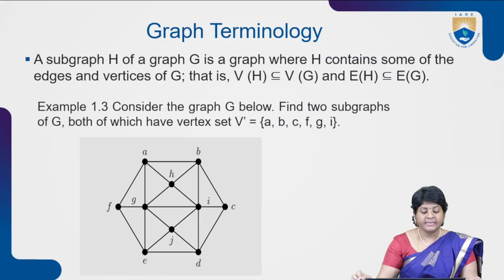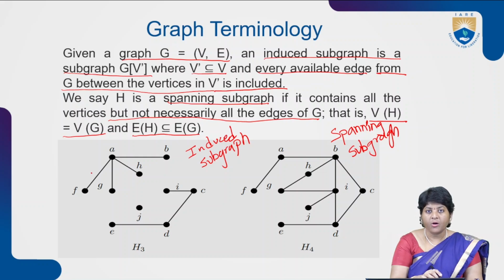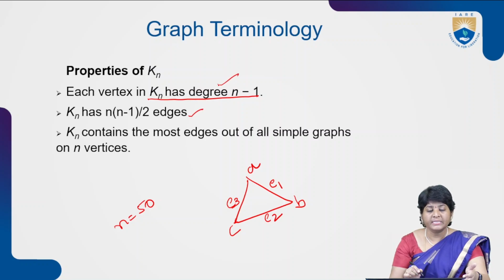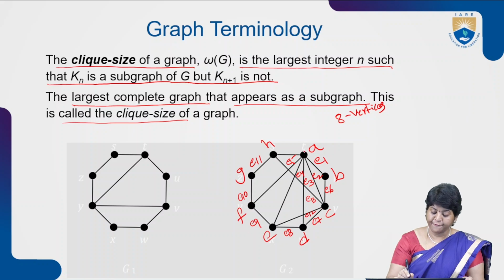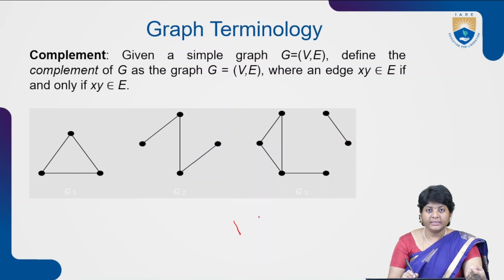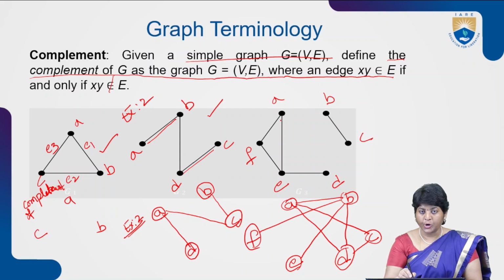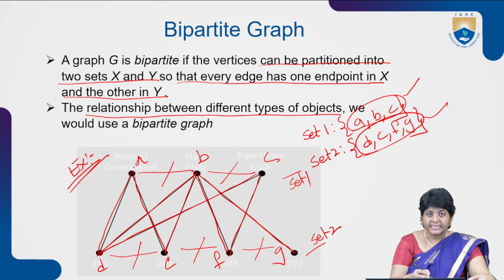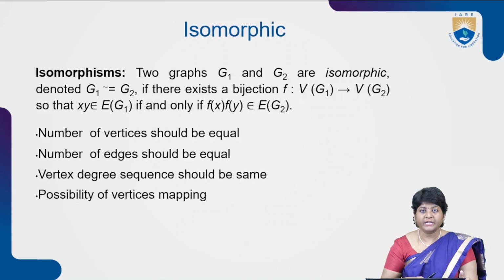Graph Terminology by Dr. Doma Sree Lakshmi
Graph Terminology by Dr. Doma Sree Lakshmi | IARE

Description: Graph Terminology is fundamental in graph theory, a branch of mathematics and computer science that deals with the study of graphs, which consist of vertices (nodes) and edges (connections). Key terms include directed and undirected graphs, weighted graphs, degree of a vertex, adjacency, path, cycle, connected components, and more. Understanding graph terminology is essential for solving problems in network analysis, algorithms, data structures, and real-world applications such as social networks, transportation systems, and recommendation engines.

Telangana, India.

Graph terminology, graph theory, vertices and edges, directed graphs, undirected graphs, weighted graphs, adjacency matrix, degree of a vertex, paths and cycles, connected components, spanning tree, shortest path, network analysis, graph algorithms, combinatorial structures